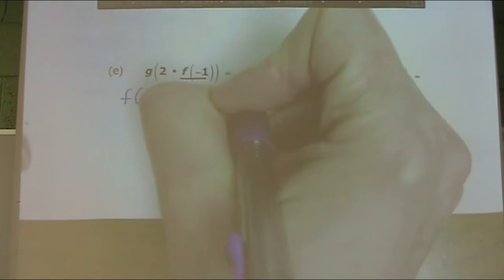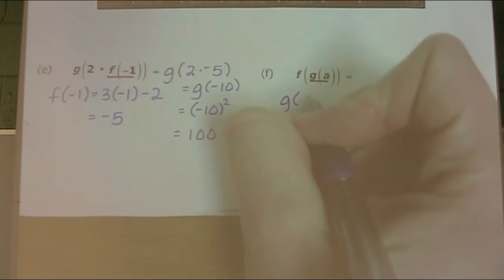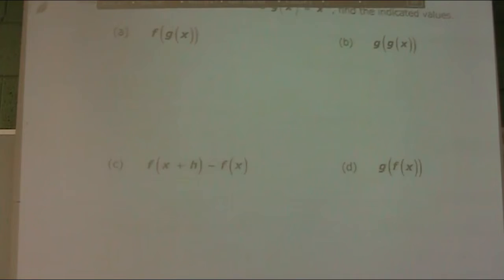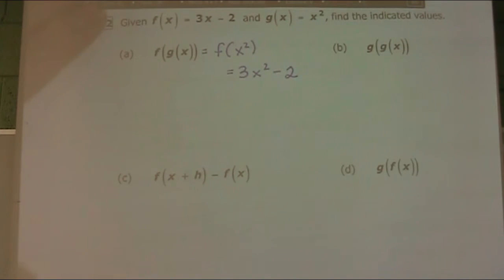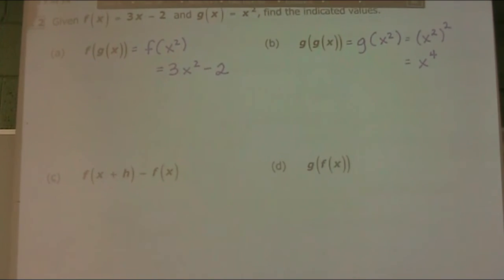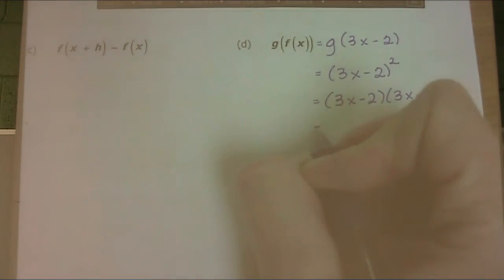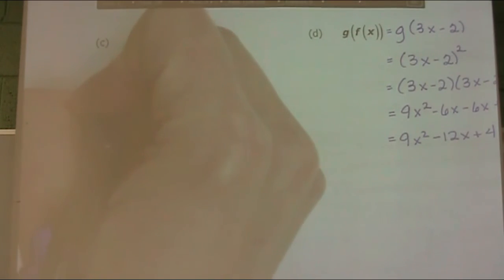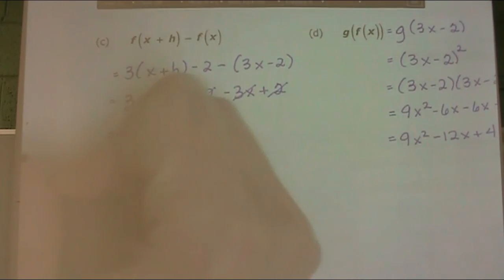§3-8: Composition of Functions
Learn how to find compositions of functions